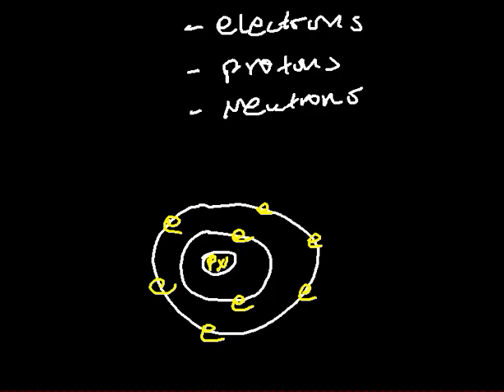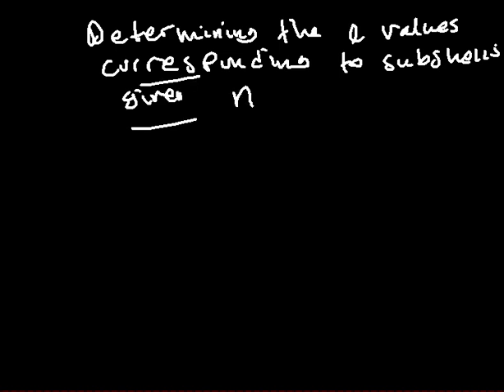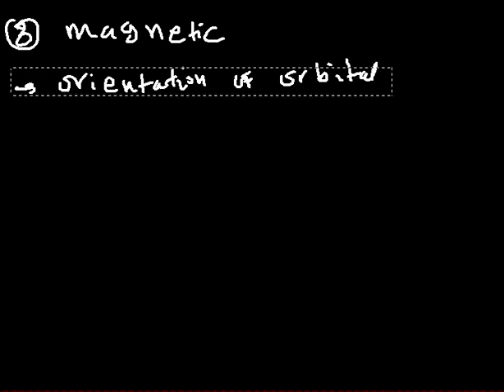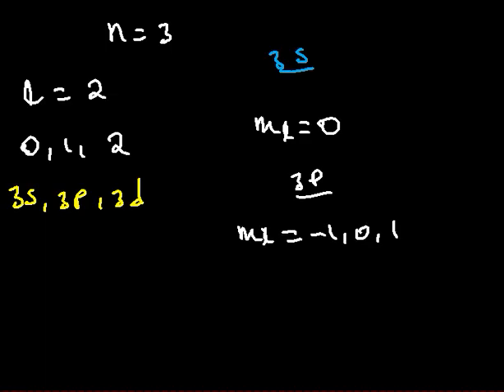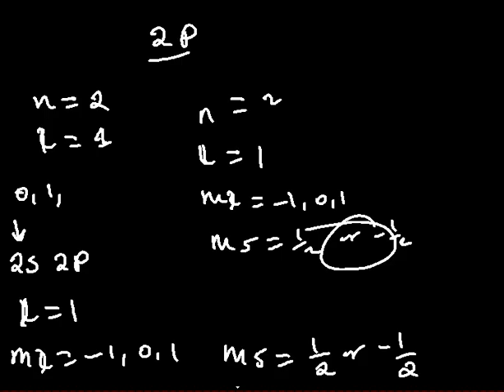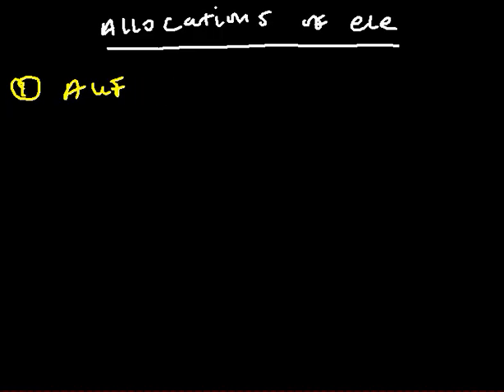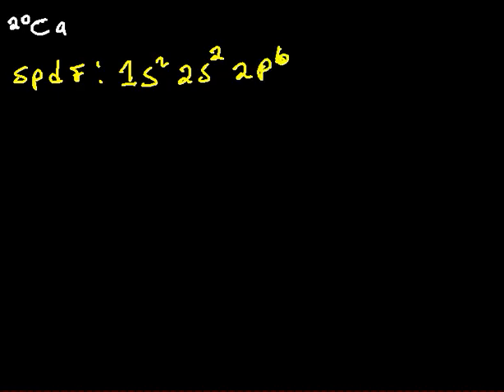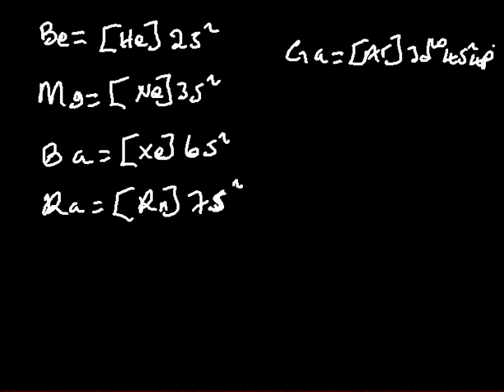UNDERSTANDING QUANTUM NUMBERS